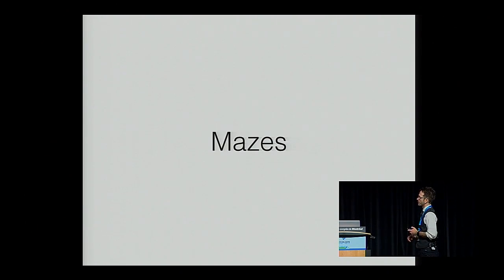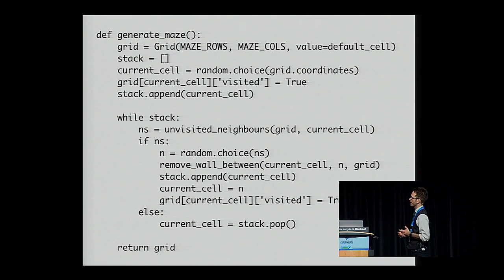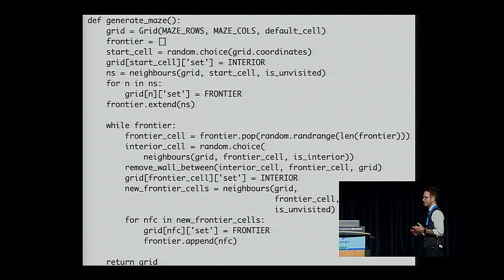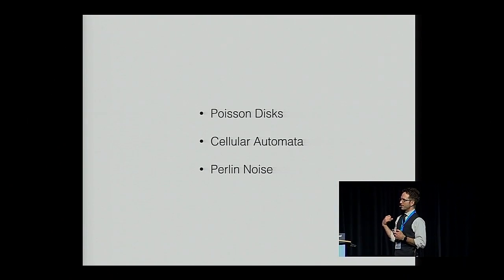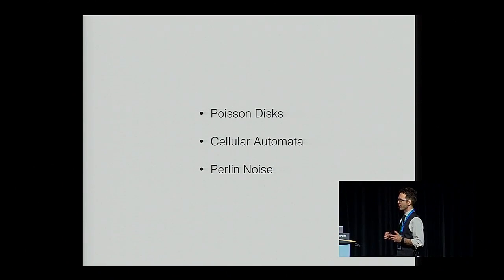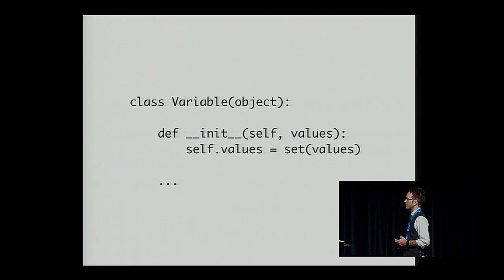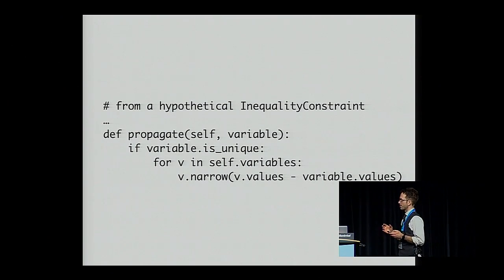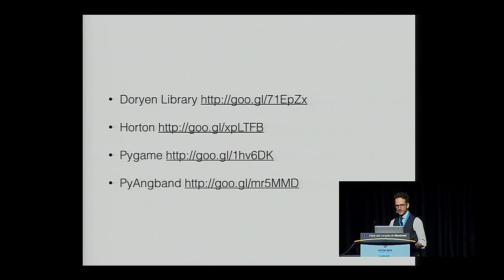James King: Castle Anthrax: Dungeon Generation Techniques - PyCon 2014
Speaker: James King

Come and learn the techniques used for generating random dungeon-like levels for games. You don't have to know what Rogue is to enjoy this talk. Prepare yourself for a plethora of Monty Python references and we'll have some fun.